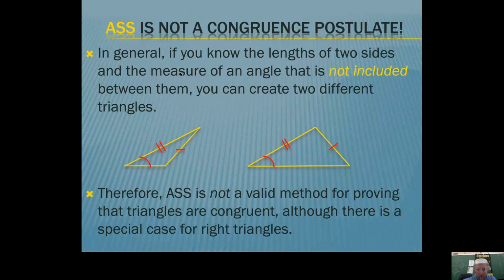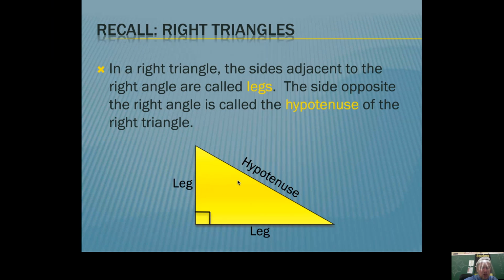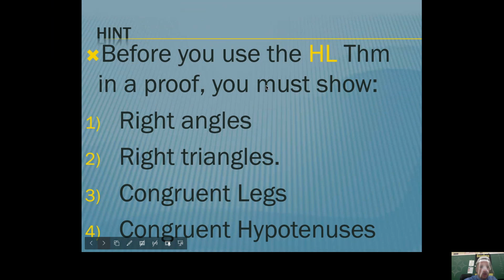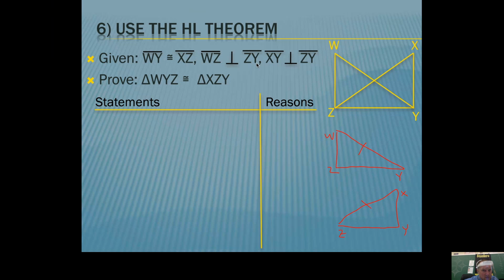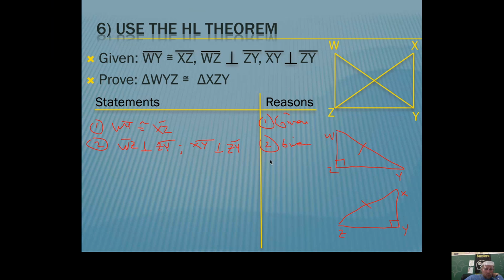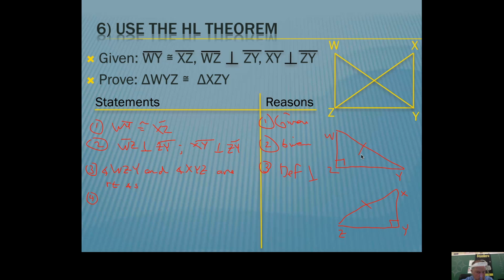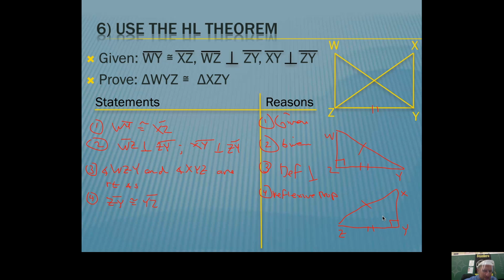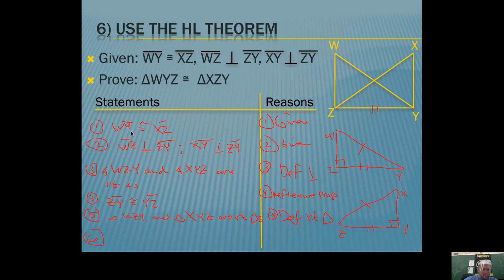HG4.5.2 Prove Triangles Congruent by SAS and HL